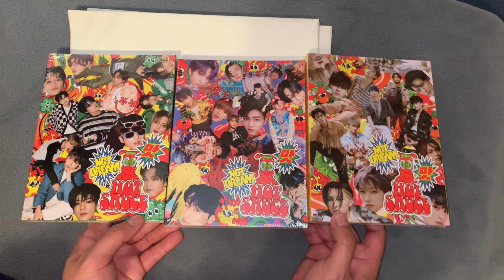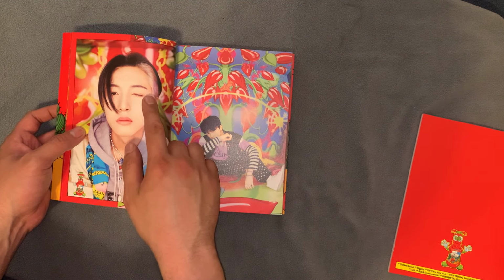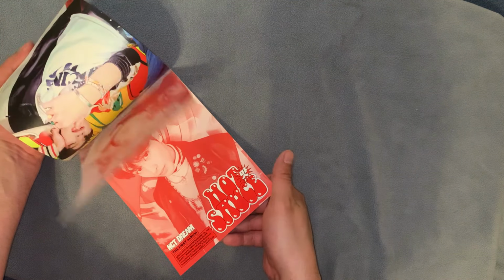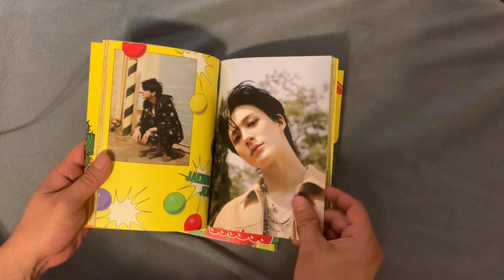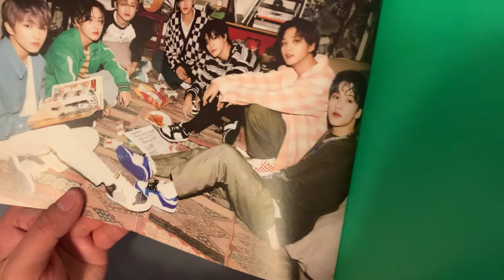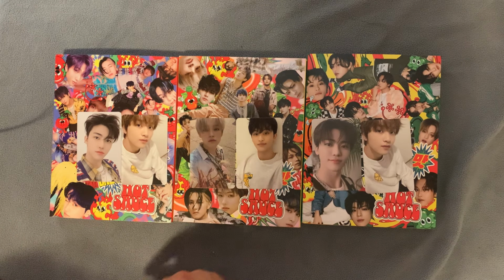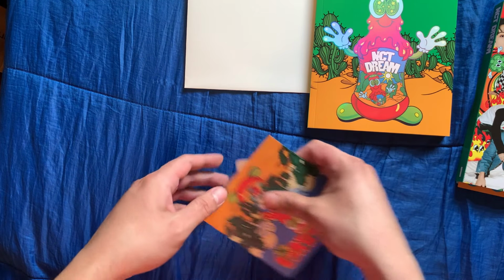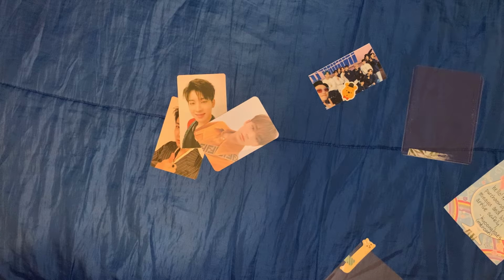UNBOX WITH ME: NCT Dream's 'Hot Sauce' album (The Photobook version)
Hello everybody!  I am excited to post my unboxing of NCT Dream's first full-length album 'Hot Sauce'!  This is my first ever NCT Dream comeback and actually, my first ever NCT Dream physical album purchase!  I was definitely NOT DISAPPOINTED!

I have been collecting Jeno and Jaemin photocards as part of my Ult Bias' series and when I found out NCT Dream was not only releasing their very first FULL-LENGTH album, but also that the original line-up of OT7 was participating, I was all-in!

As always, I appreciate any new subscribers, thumbs up and comments!  Take care and stay safe!